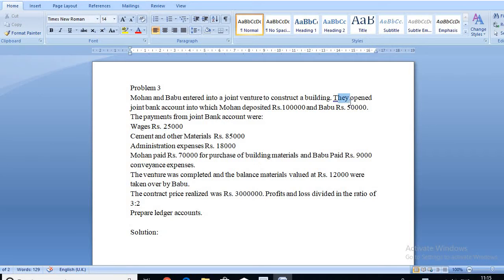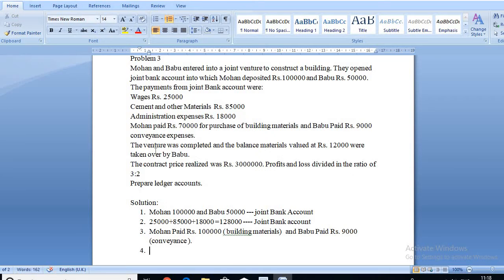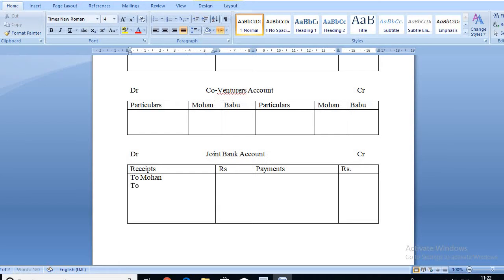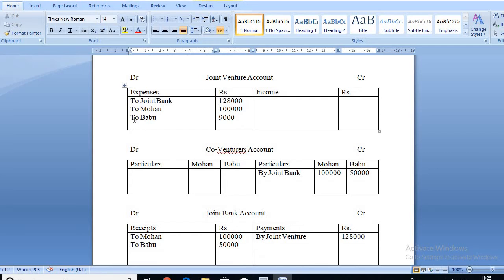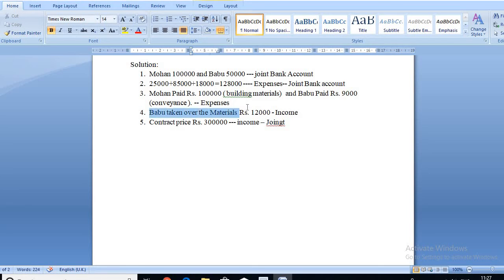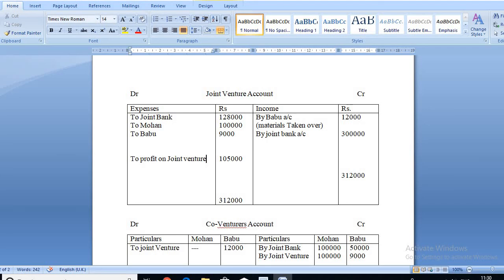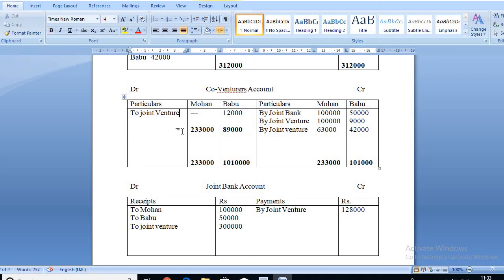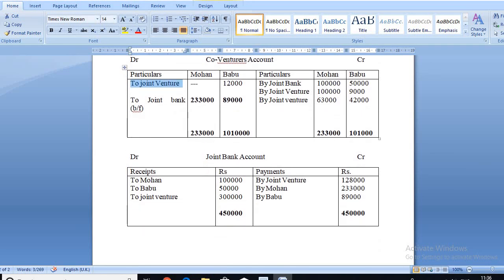Joint venture problem 3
Joint venture